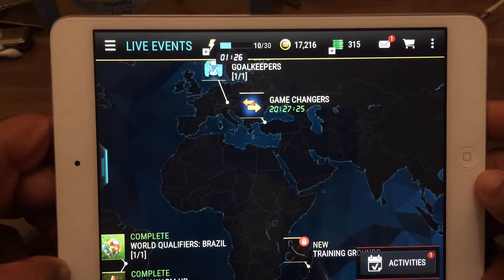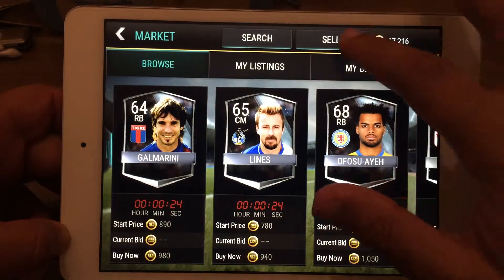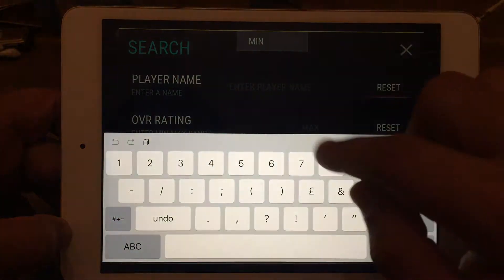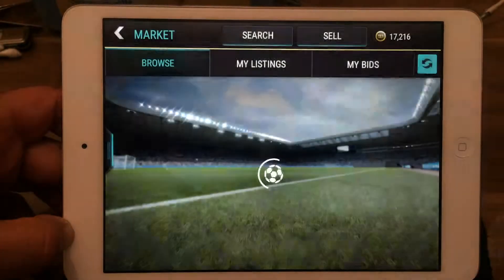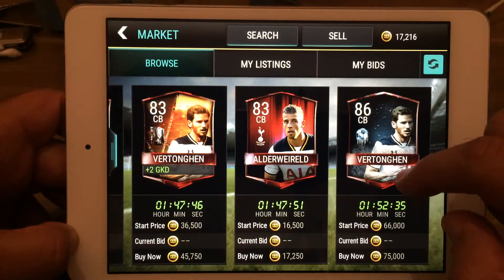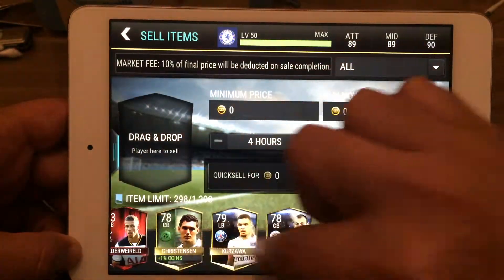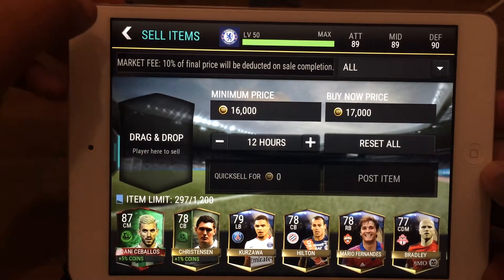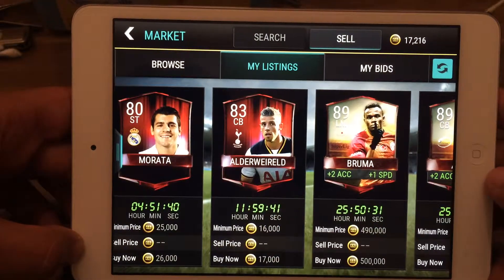How to Sell a Player on The Market on Fifa Mobile